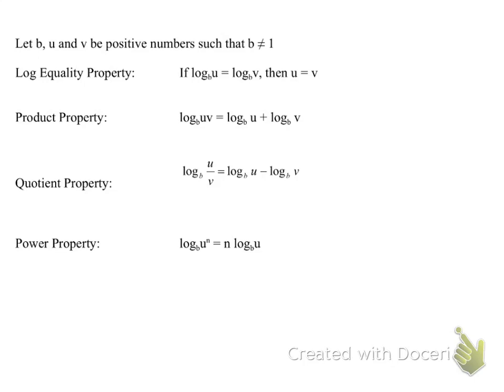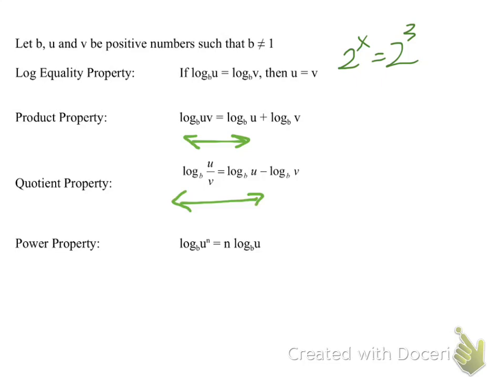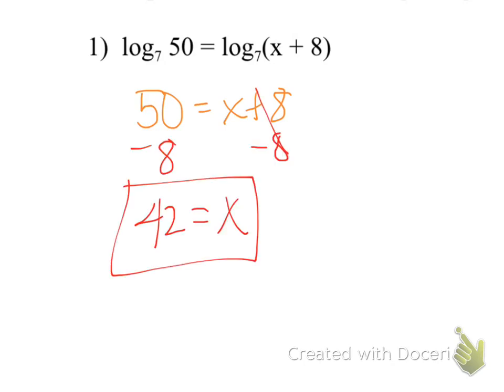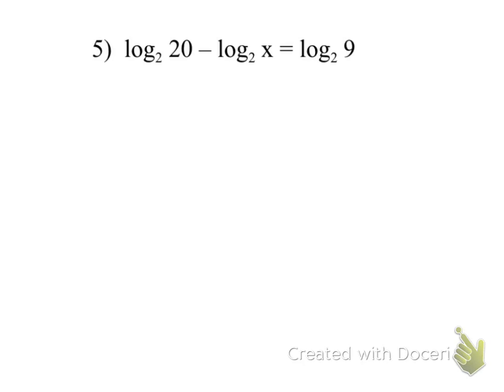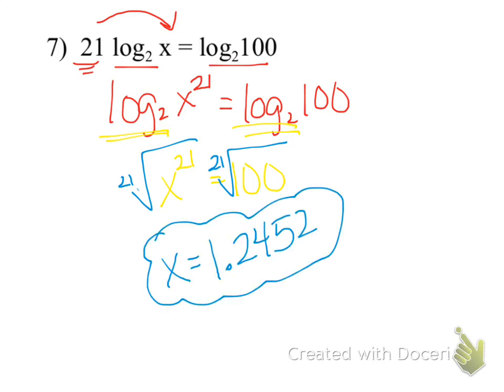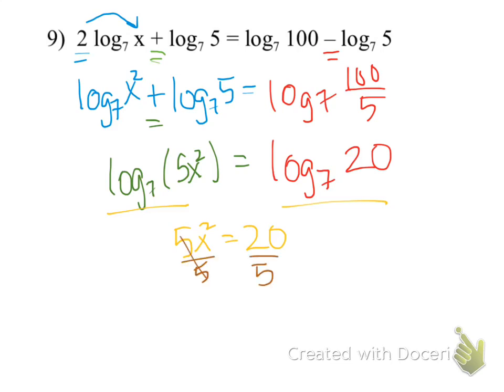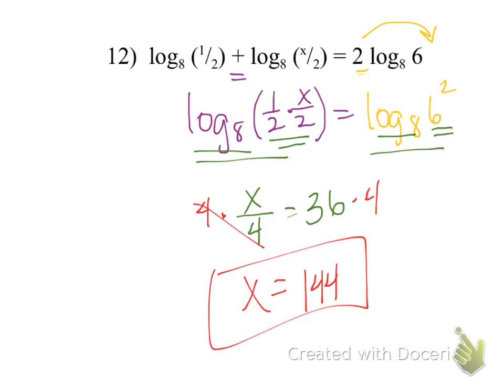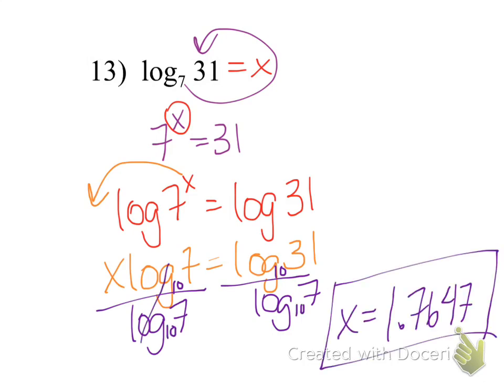7.5 Properties of Logarithms